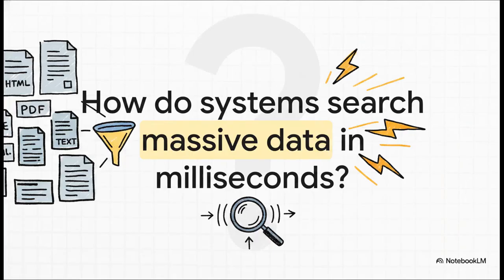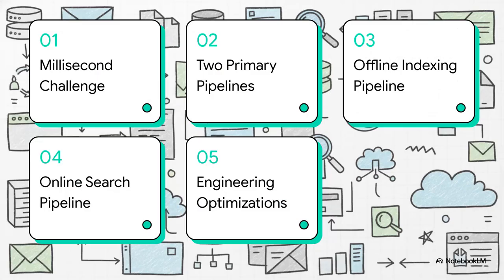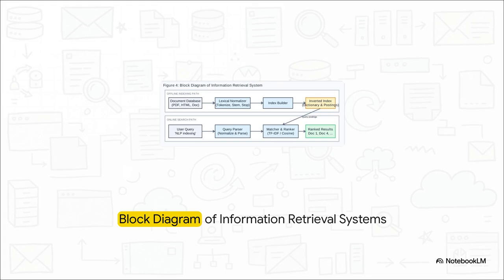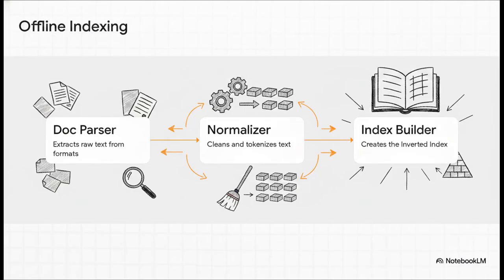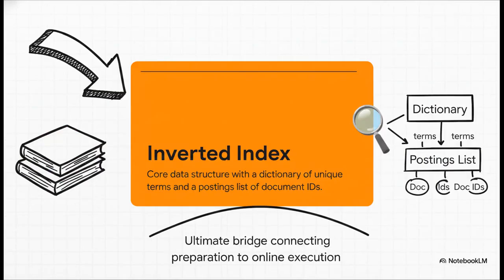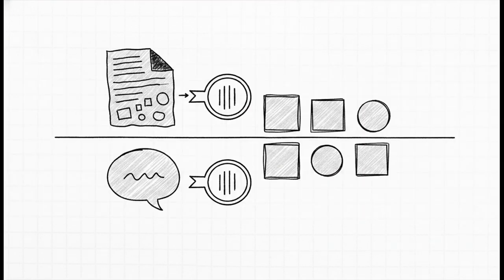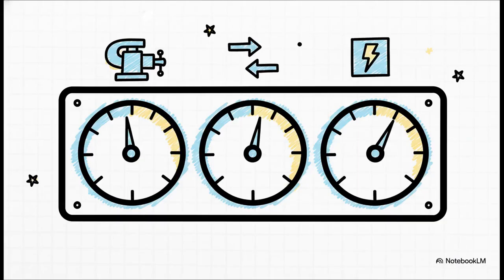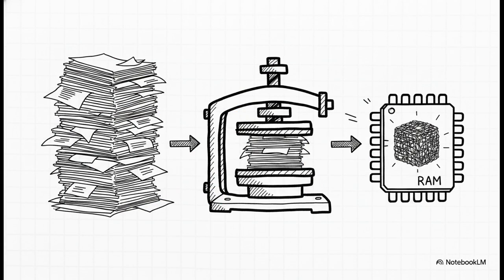IR System Design Features